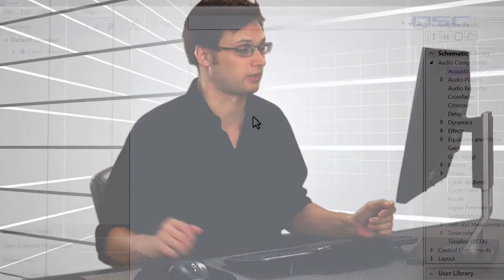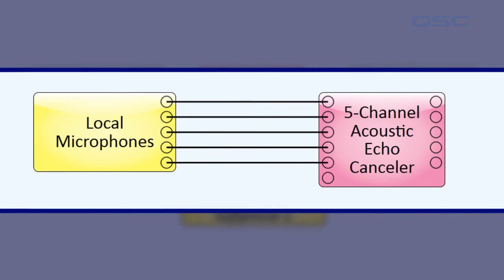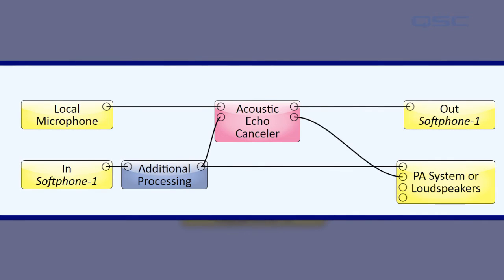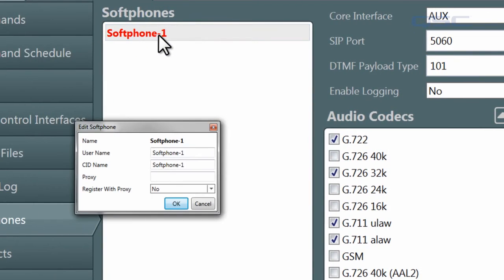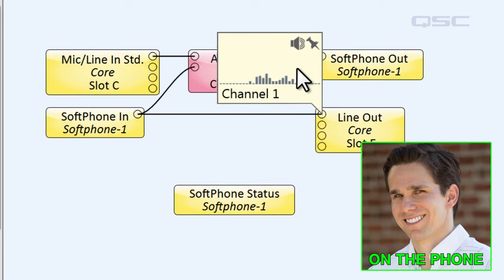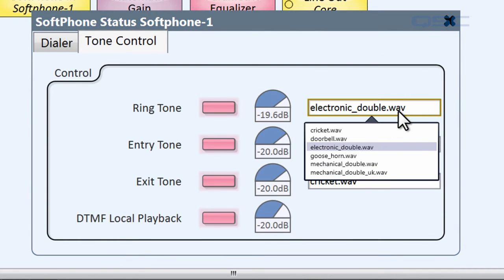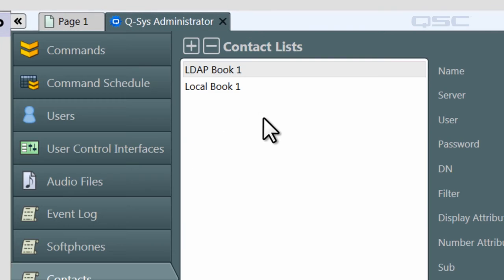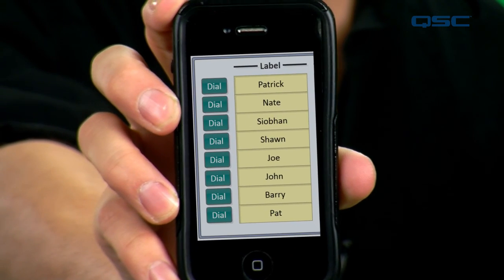Q-SYS: Deploying Softphones, POTS and AEC in Q-SYS